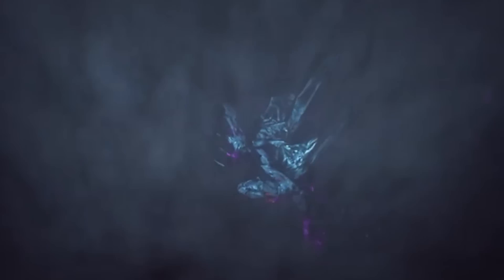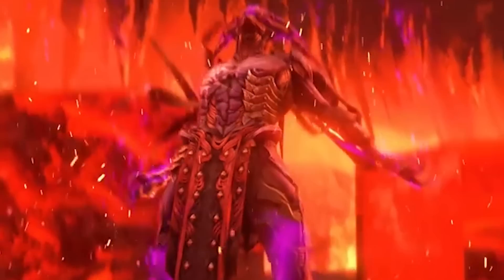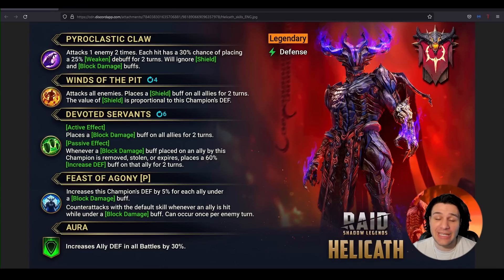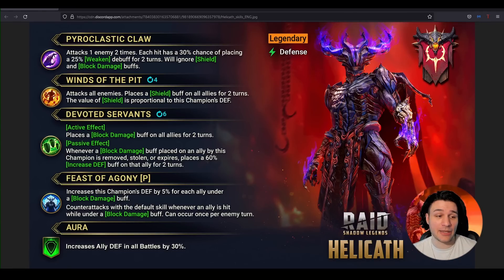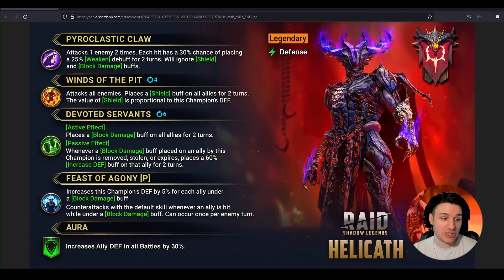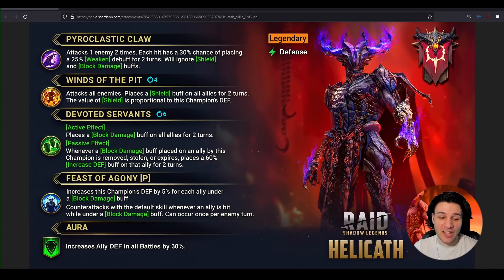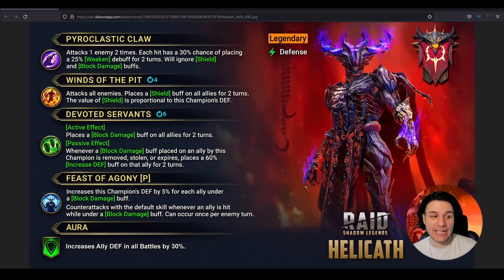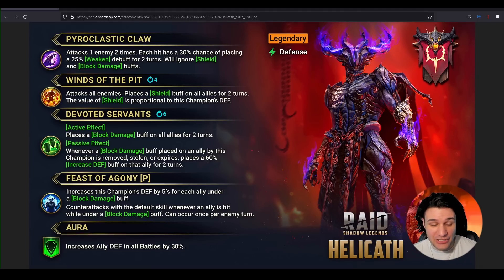New Fusion Helicath Breakdown I Raid Shadow Legends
Wanna Learn More About Raid Shadow Legends? Check out these playlists and videos to Expand your knowledge of the game:

Atrifact Knowledge you NEED! Artifact Guide

Perks like a Month-Long Account Takeover!

At the Start Screen:
Join SERVER 3: Phantoms Glory

🎵 Satara - King 🎶

Raid shadow legends on pc youtube Plarium shadow legends raid murderinc